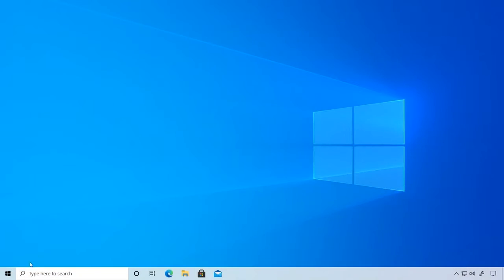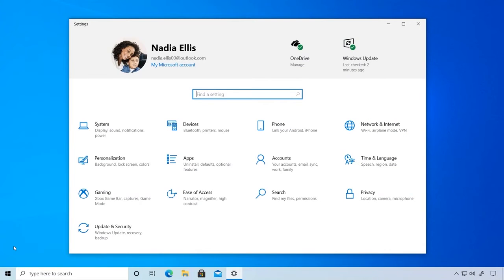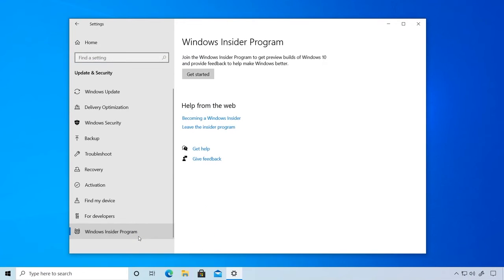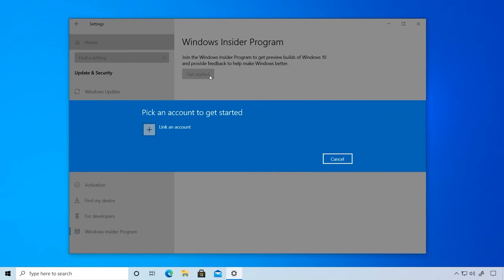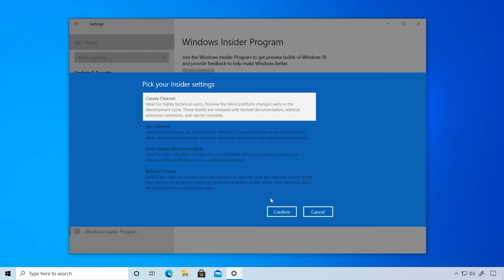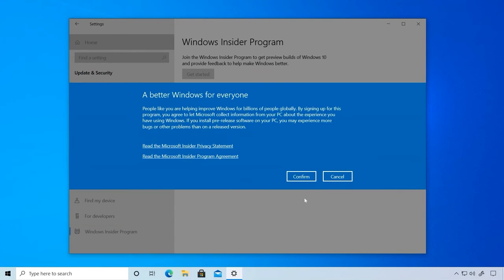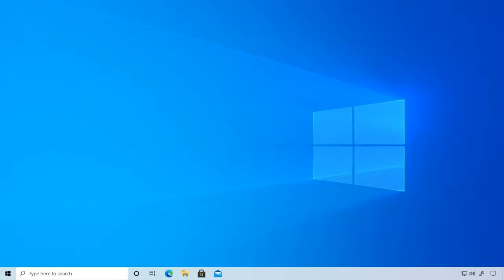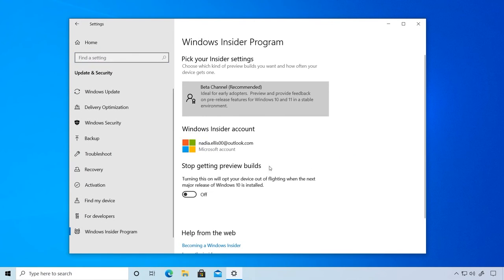How to preview Windows 10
Get started with previewing Windows 10  Insider Preview Builds, with this quick how-to guide.